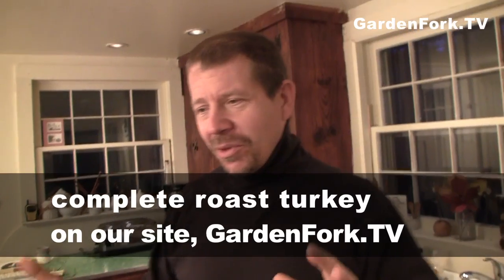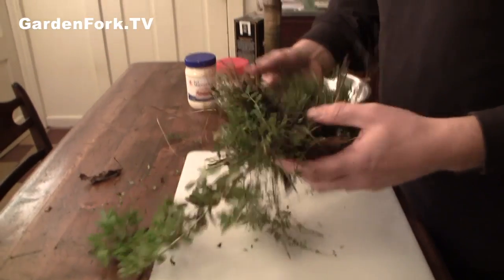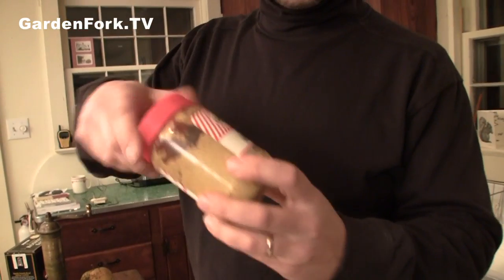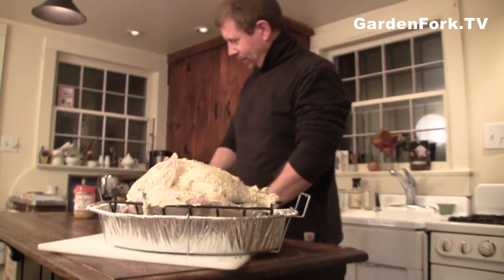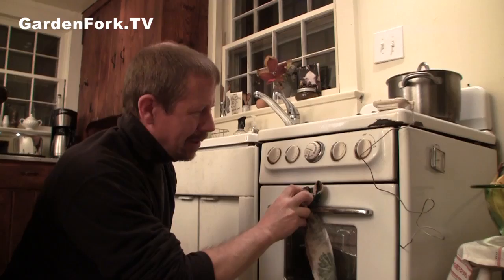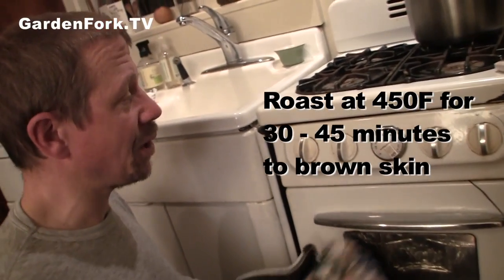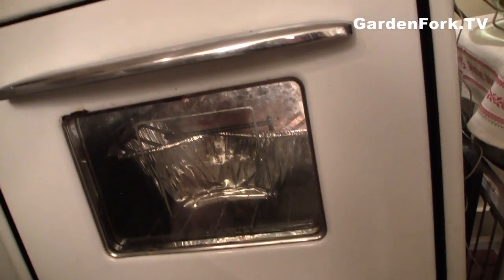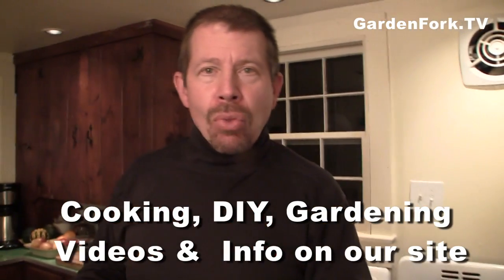How to cook roast turkey or chicken GardenFork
Learn how to cook a roast turkey or chicken with our recipe. Cooking or roasting a turkey or chicken is easy with our secret ingredient! Our recipe for turkey produces a moist turkey that's easy and low stress. you can also use this recipe for roast turkey breast or cooking turkey thighs.

More fun DIY, how-to, cooking, gardening, homesteading videos at our